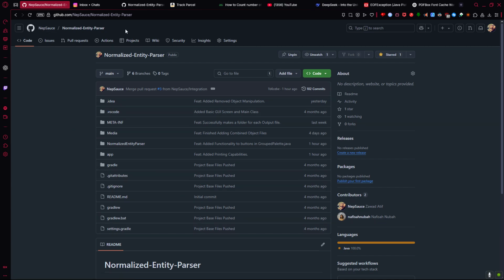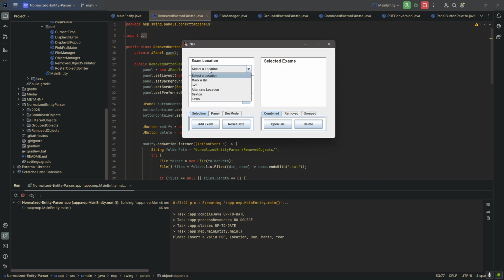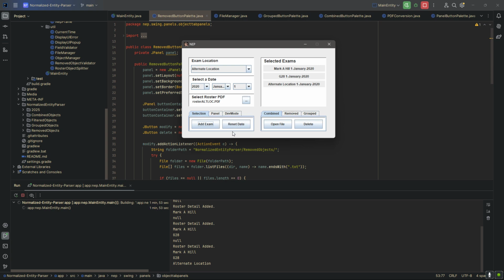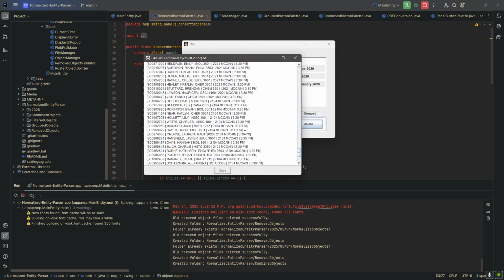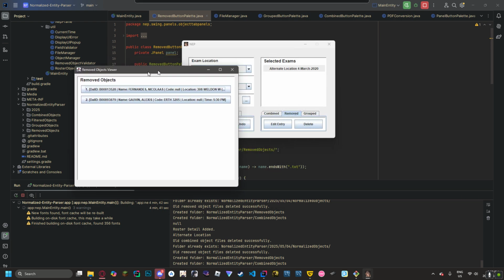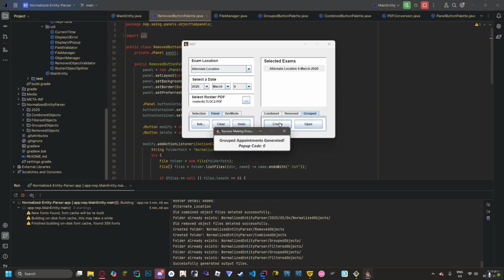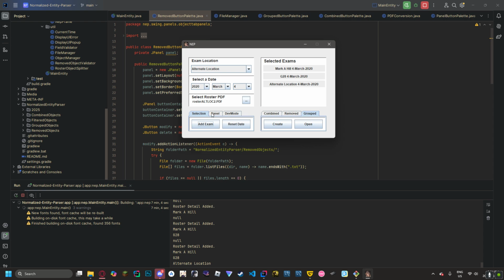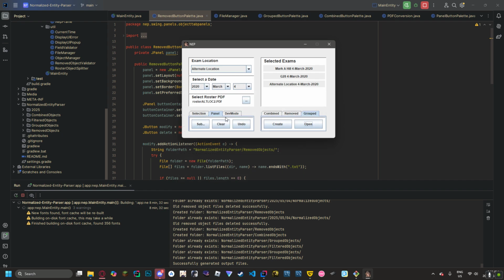Normalized Entity Parser Base Demo